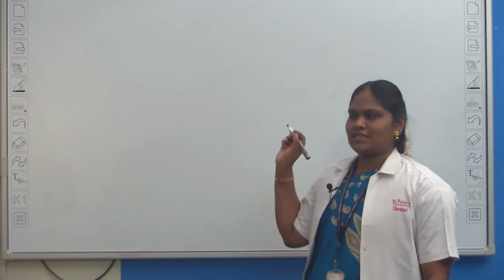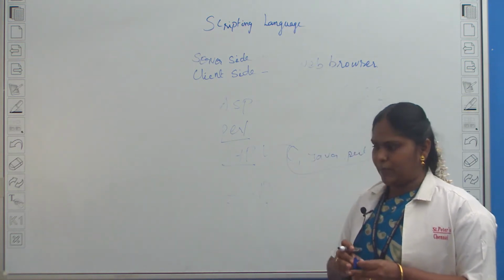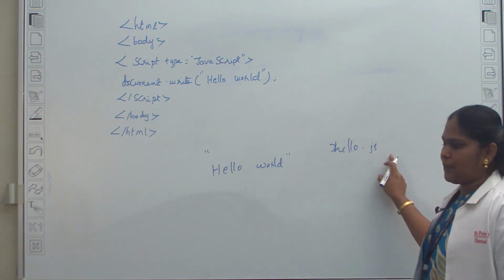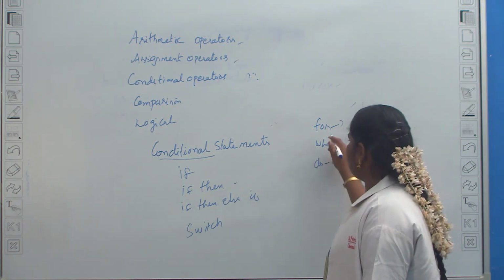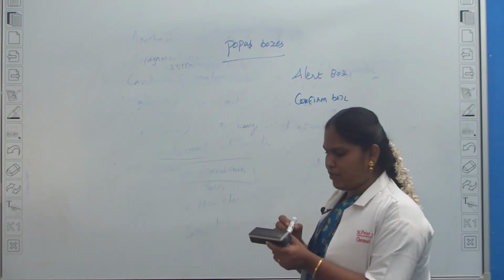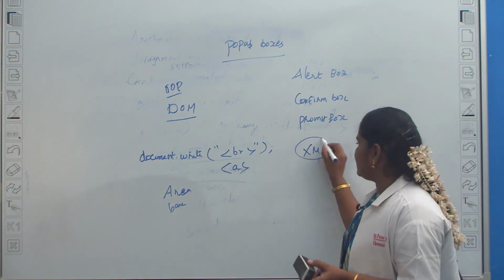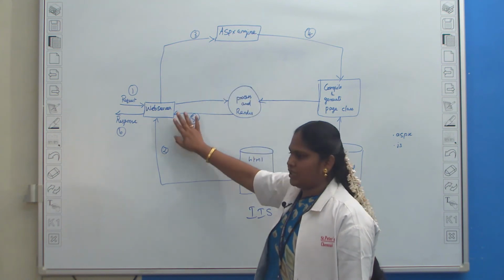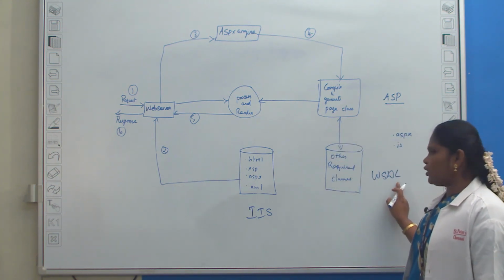Scripting language, java script & ASP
Mrs.Brindha, AP, Department of Computer Science & Applications